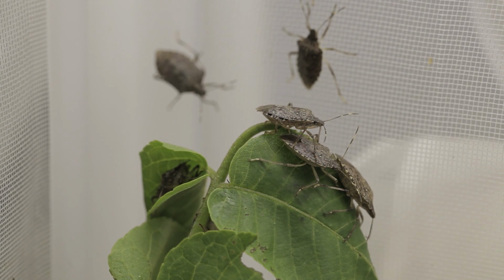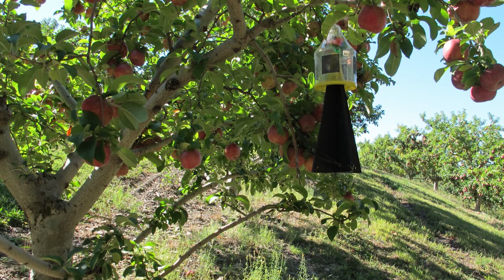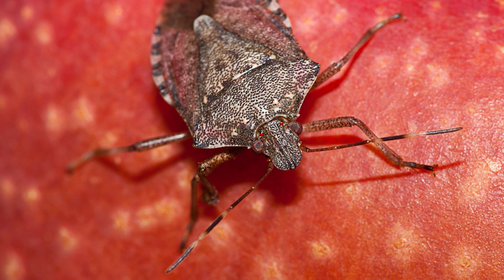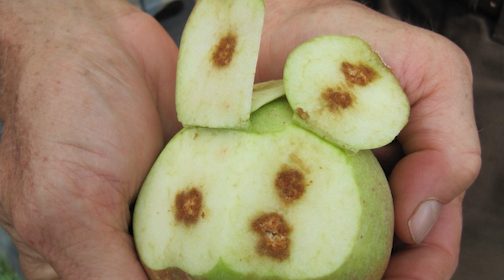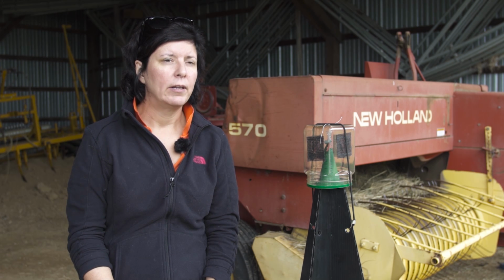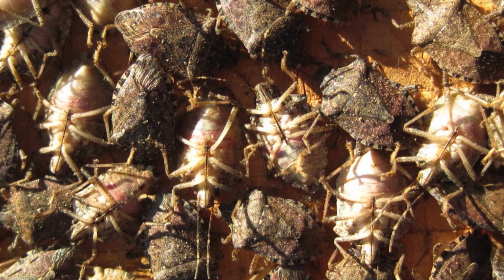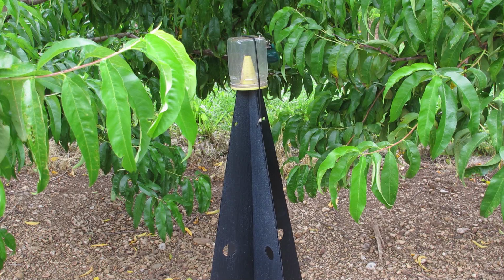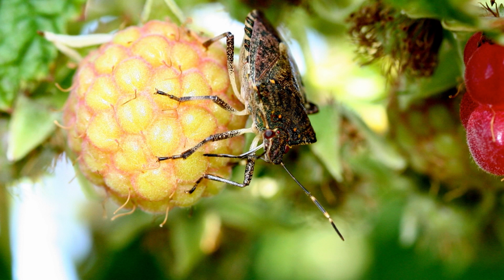Stop BMSB Research Update: Monitoring and Trapping